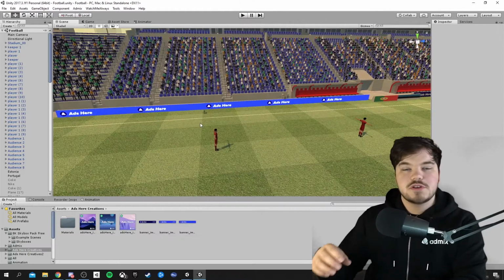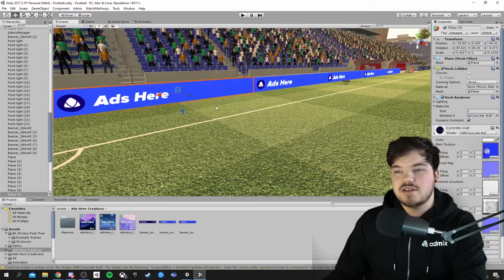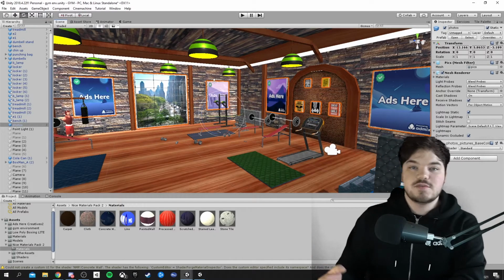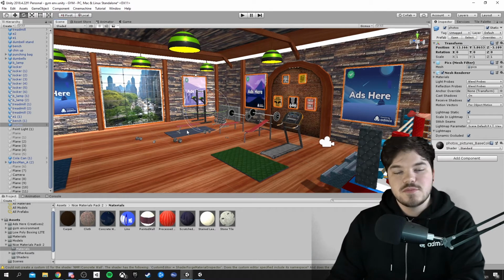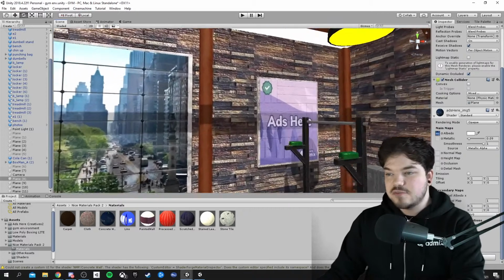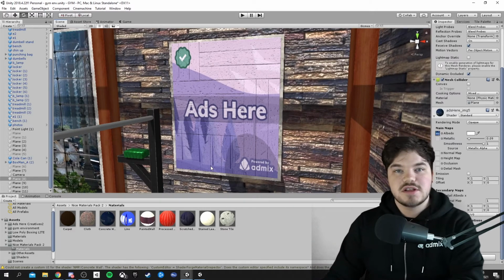Top Tips For Using In-Play in Sports Games | Unity Tutorial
A brand new episode of our Plugin Genius series is here.

Mikey runs you through how to use the Admix plugin and correctly place In-Play ads in your sports game ⚽

Admix is an in-game advertising platform that lets you place ads inside your game scenes. Think replacing an in-game billboard with a real life advert - it generates revenue for the developer, but is as non-intrusive as a real life billboard is on a walk through a city. We're committed to helping devs however we can, and creating player friendly advertising solutions is a big part of that.